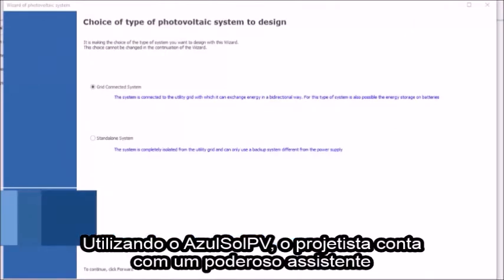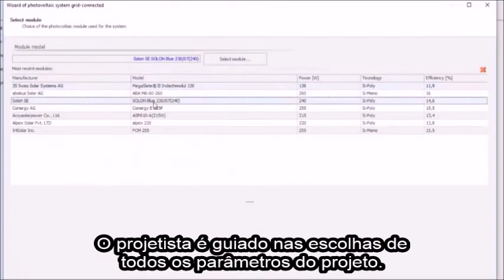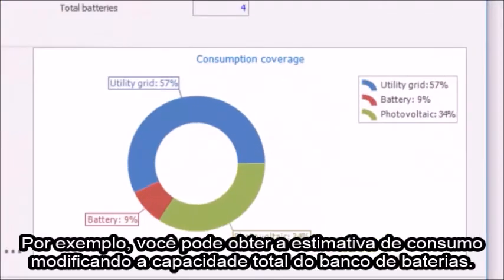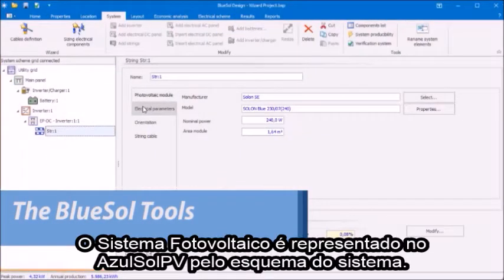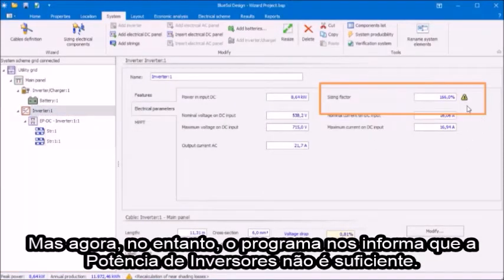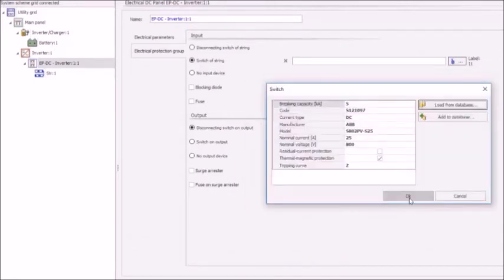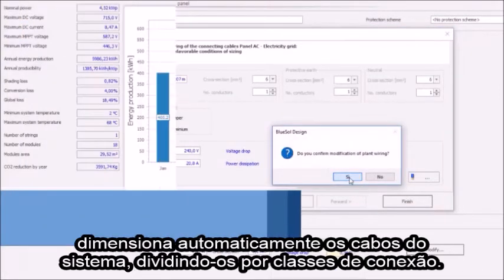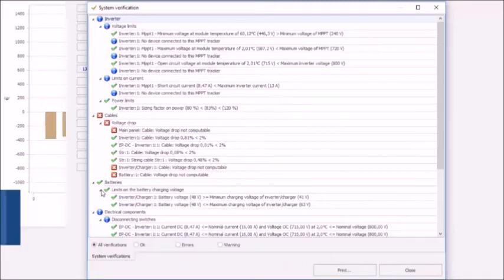AzulSolPV Design 4.0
Demonstração das ferramentas e funcionalidades do Software para Projetos Fotovoltaicos AzulSolPV.

Ou entre em contato no e-mail para saber como adquirir sua licença vitalícia!